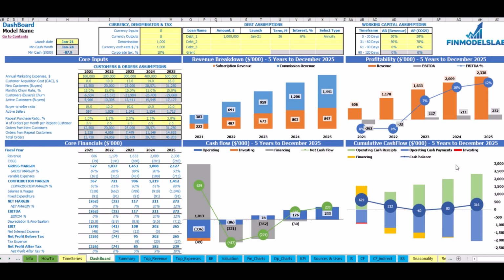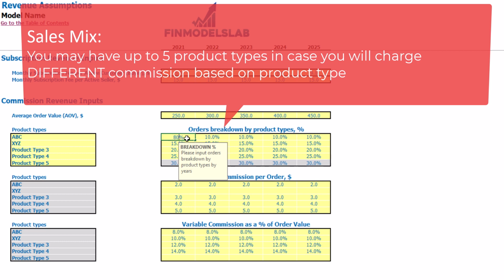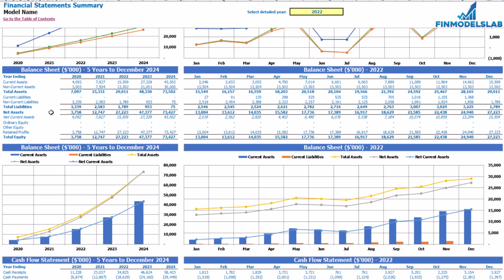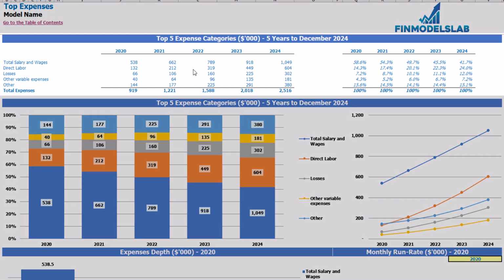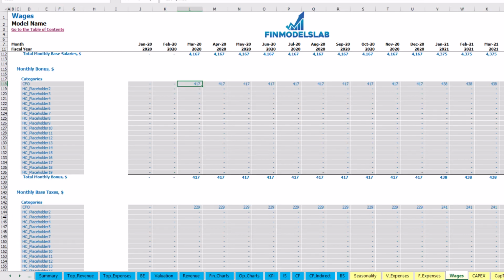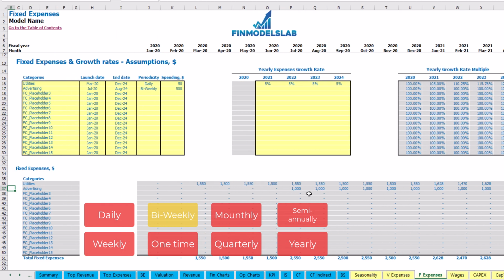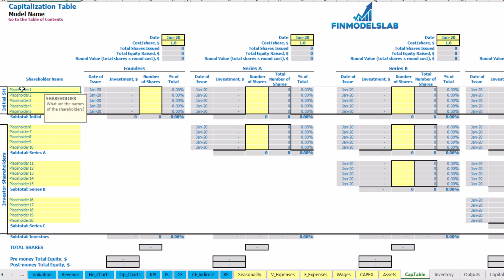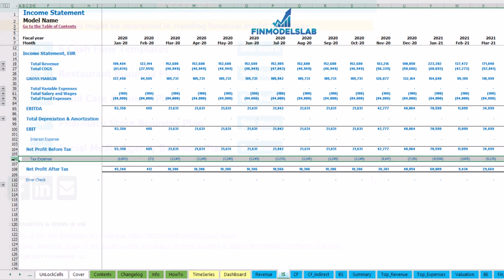Financial Model in Excel How To Guide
Marketplace Financial Model in Excel How To Guide